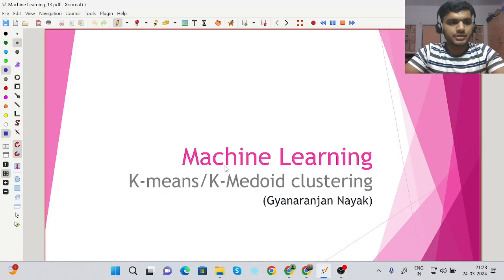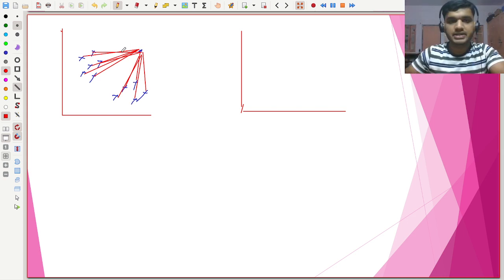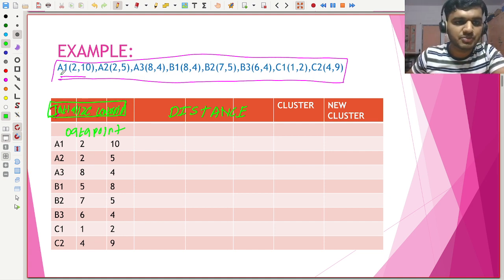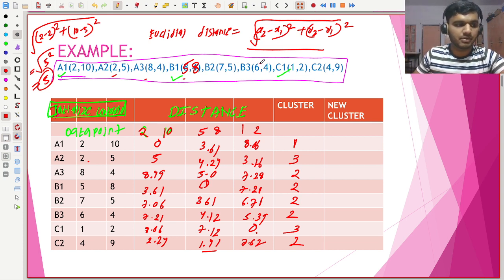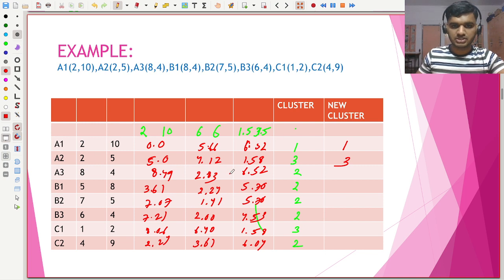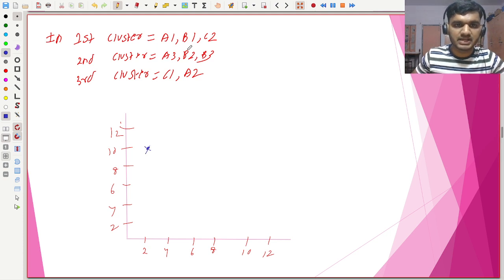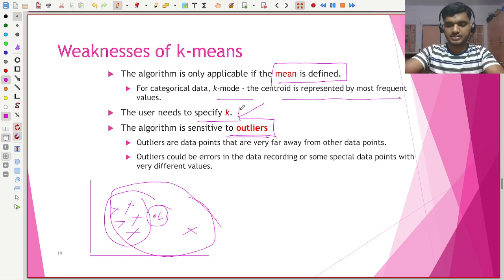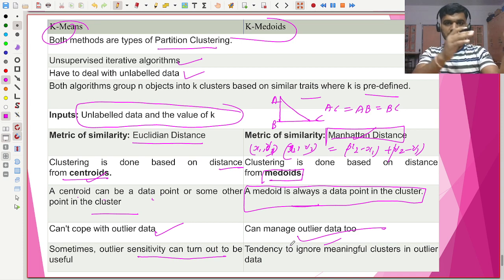K-Means/K-Medoid | CLUSTERING | Unsupervised | Machine Learning | Gate DA | Lec : 12 | Gyana Sir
In this Video Series We are Discuss all about Machine Learning Syllabus:
(i) Supervised Learning: regression and classification problems, simple linear
regression, multiple linear regression, ridge regression, logistic regression, k-nearest neighbor, naive
Bayes classifier, linear discriminant analysis, support vector machine, decision trees, bias-variance
trade-off, cross-validation methods such as leave-one-out (LOO) cross-validation, k-folds cross validation, multi-layer perceptron, feed-forward neural network; (ii) Unsupervised Learning: clustering
algorithms, k-means/k-medoid, hierarchical clustering, top-down, bottom-up: single-linkage, multiple linkage, dimensionality reduction, principal component analysis.